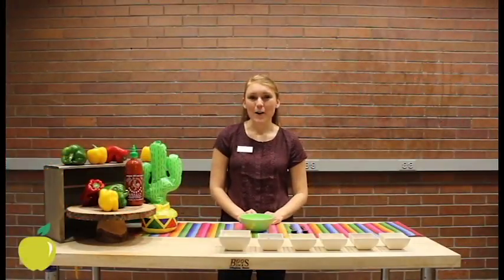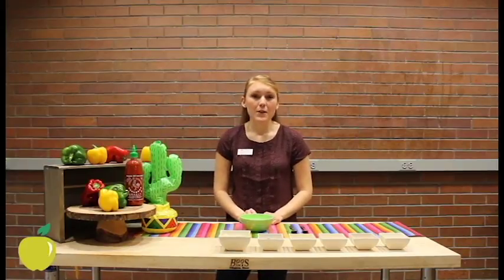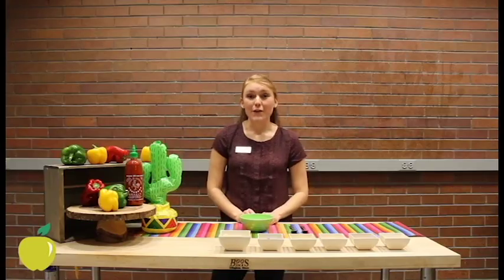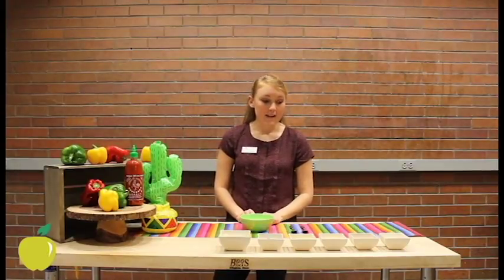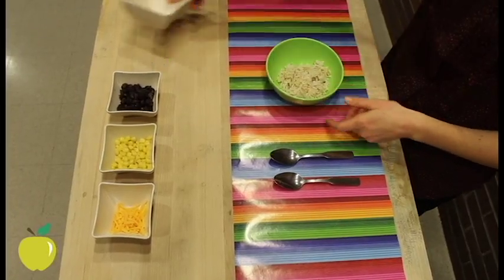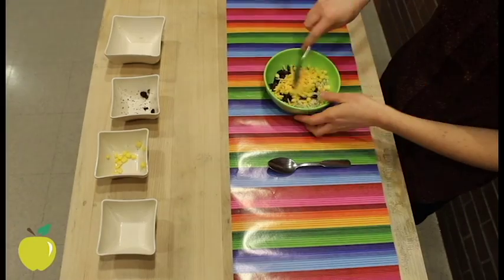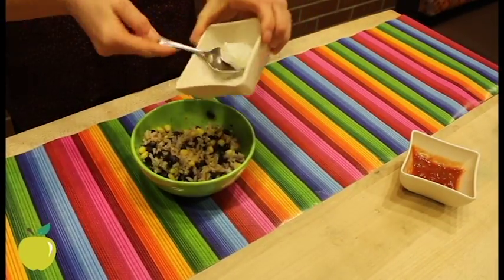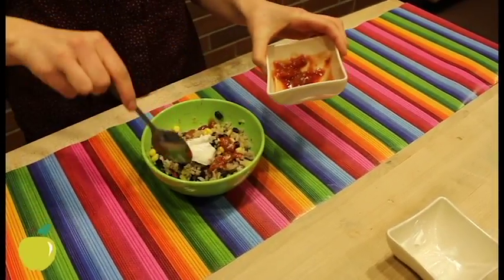Carolyn's Corner: Burrito Bowl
It's getting cold out there! Warm up without leaving your room!

Ingredients:
1 cup of Brown Rice(You can buy this in a microwaveable bag at most stores.)
1/2 Black Beans (Canned)
2 Tablespoons of salsa
1/4 cup corn(canned or frozen)
1 Tablespoon of Greek Yogurt
1 Tablespoon of shredded cheese

Extras:
Dice Avocado

Cook brown rice according to package instructions. In a microwaveable safe bowl, combine rice, black beans, corn and shredded cheese. Microwave for one minute. Add salsa and Greek Yogurt and any other toppings you'd like and enjoy!

Thanks for stops by Carolyn's Corner!

Find Carolyn on Social Media!

Filmed by Rachael Bissonnette
Script by Carolyn Holland